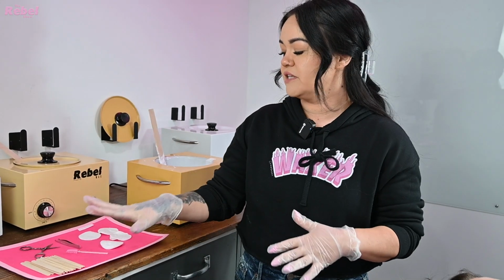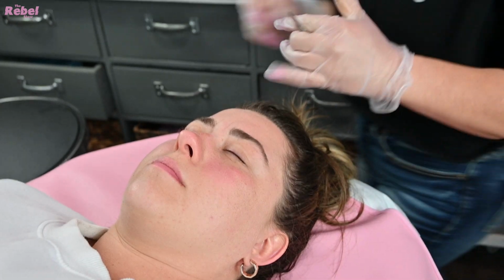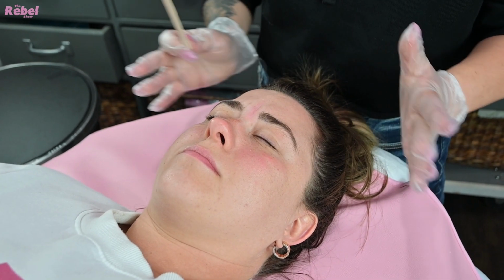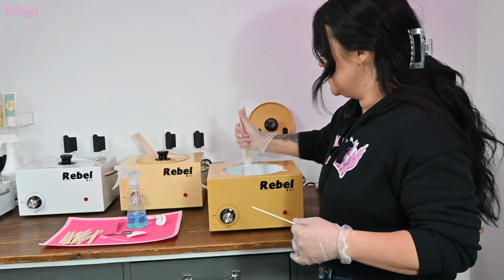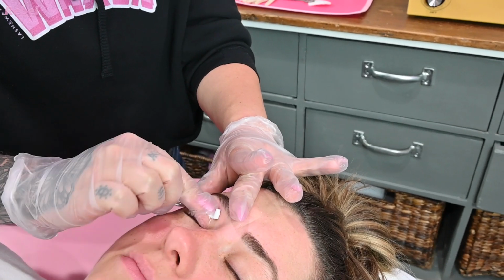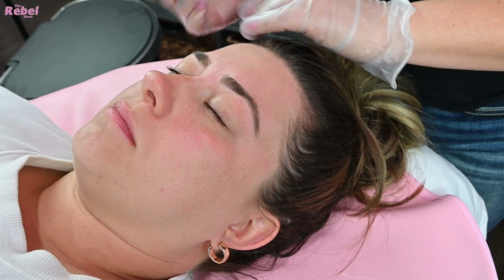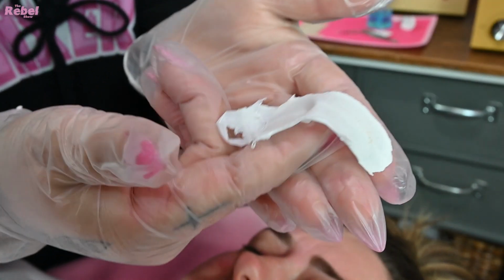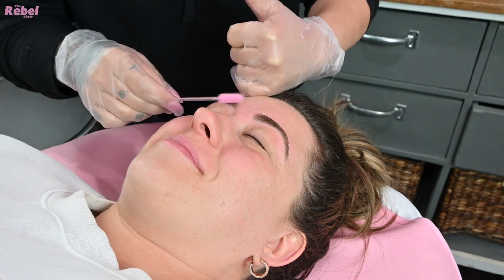Estheticians’ Guide to Brow Perfection & Lip Waxing – Full Demo with Pro Tips | REBEL HARD WAX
In today's video, I am performing a Brow Mapping, Brow Wax, and Upper Lip Wax using techniques ideal for estheticians looking to elevate their skills. If you want to learn more professional techniques, check out my FREE WAXING COURSE to master precision waxing and enhance your client services so you can become the go-to expert in your area

FREE WAXING 101 COURSE
Master Hard Waxing So You Can Elevate Your Services & Become The Waxing Expert In Your Area!

Wax Pads | SMAs | Rebel Wax | Hard Wax Supplies

ENTER TO WIN FREE WAXING PRODUCTS

STARTING YOUR WAX BUSINESS?
Looking for helpful information and resources about running your wax business? This is the place!